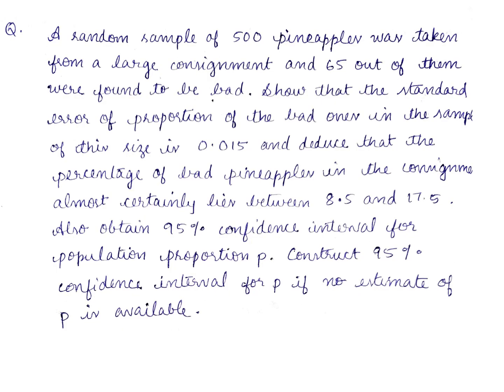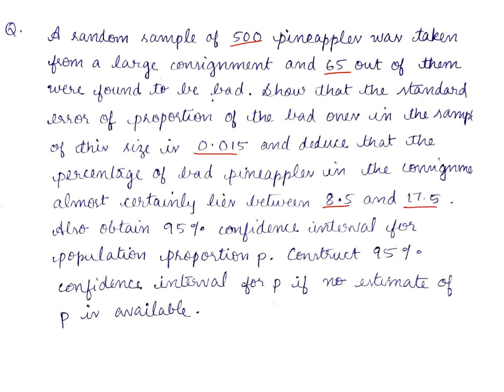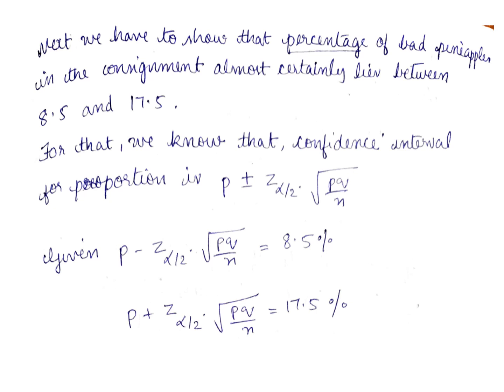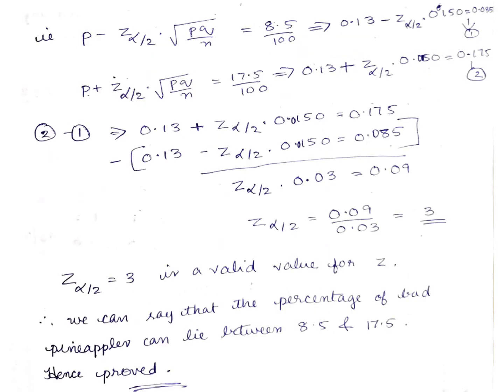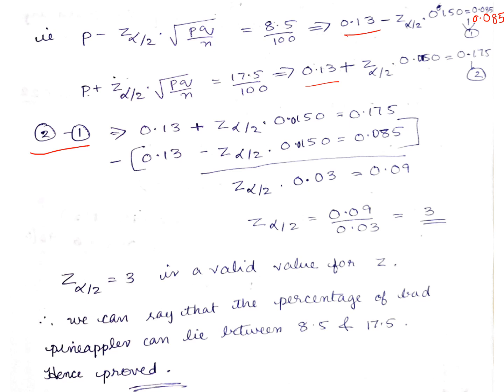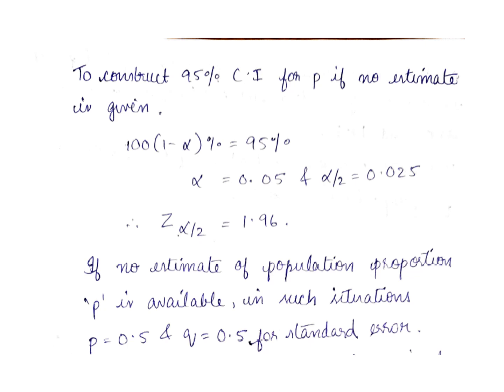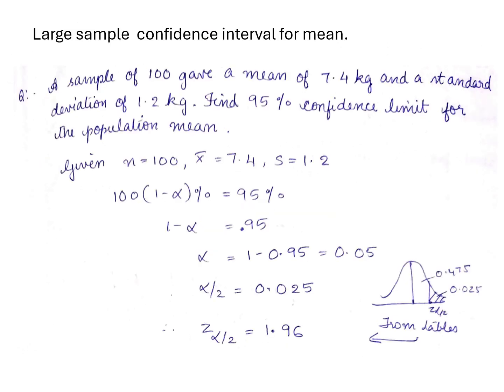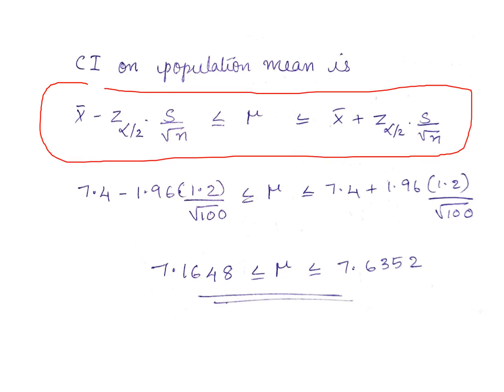Confidence Interval -Problems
Confidence Interval -Problems based on proportion & Mean ( large sample)